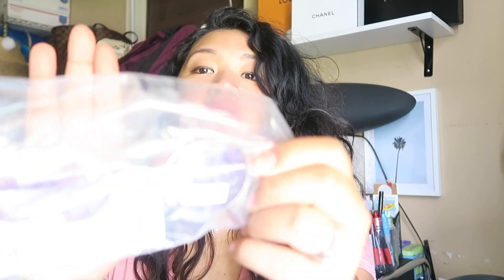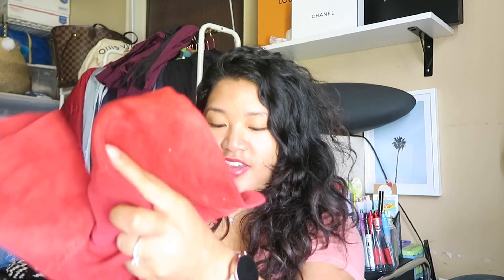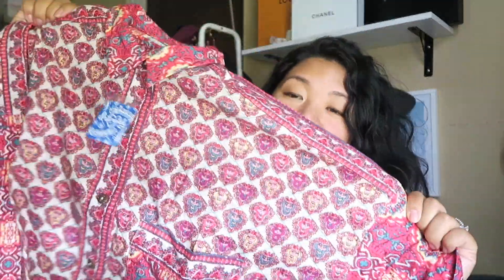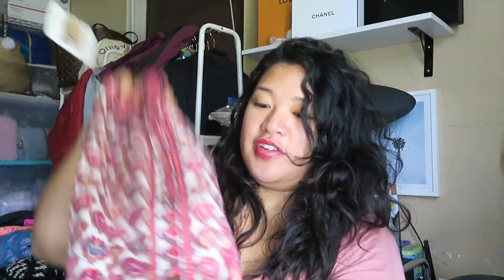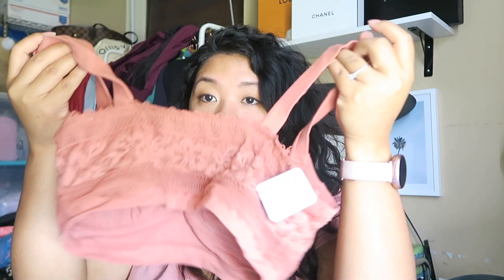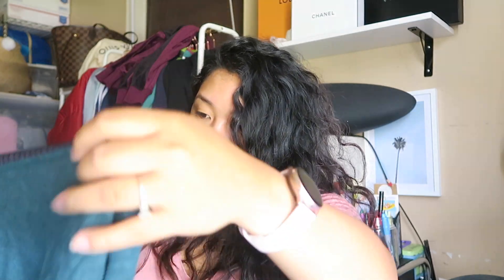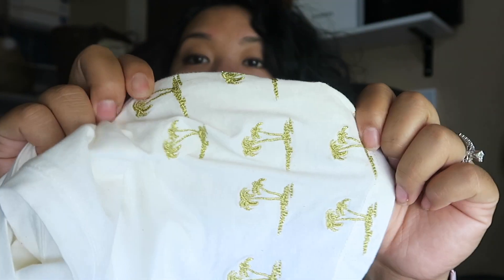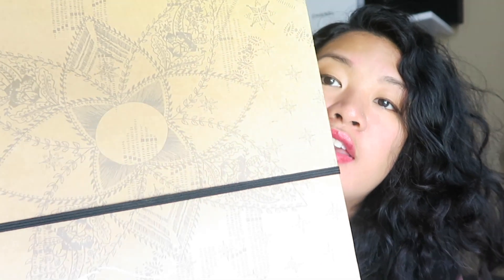xorachel Jomar Collaboration Unboxing Haul 2020 for Resellers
Hi guys here's my unboxing and review of the xorachel Jomar collaboration box.
Let me know what you think and if you also bought one let me know down in the comments!

For all links to my stores and helpful amazon tools check out brwnskinn.com